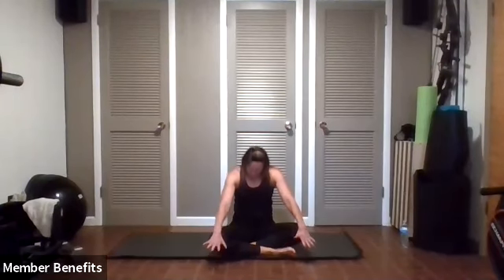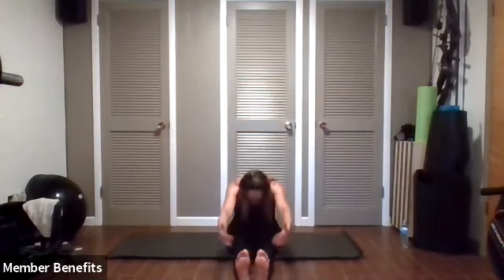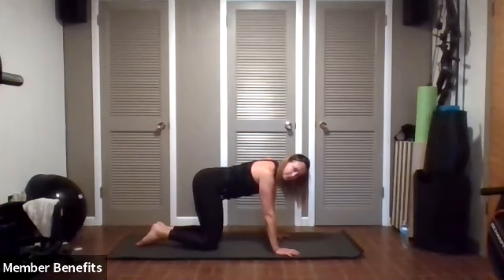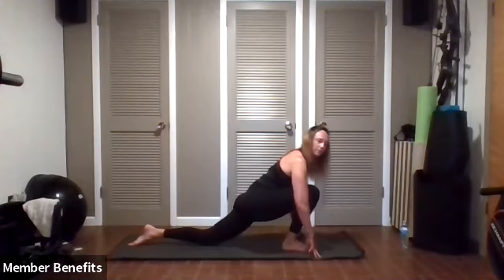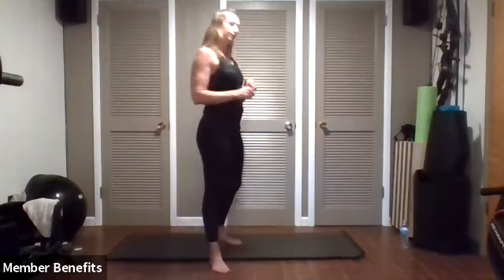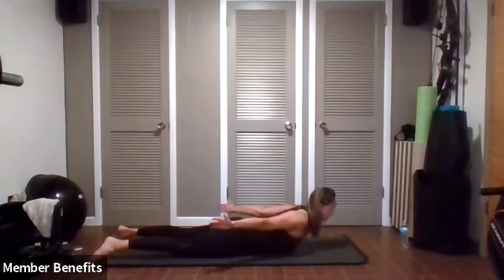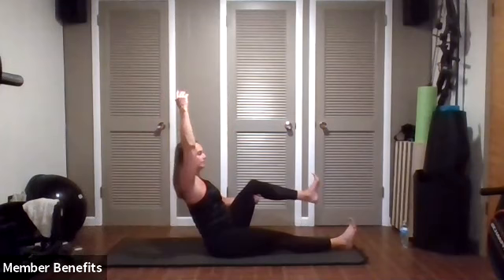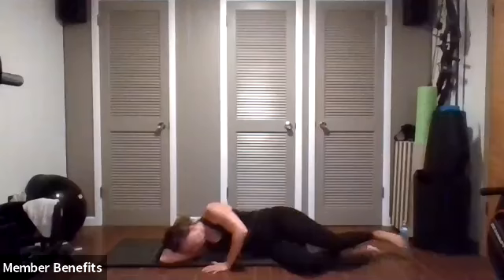Zoom Yoga with Michelle June 8 Session